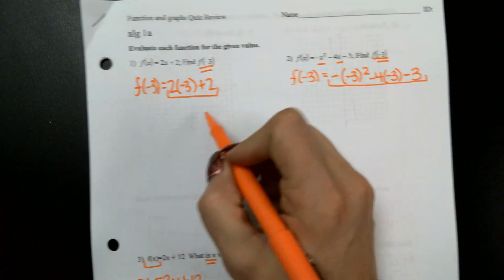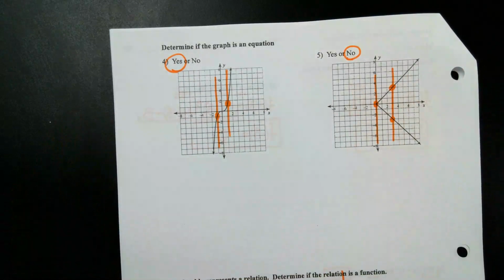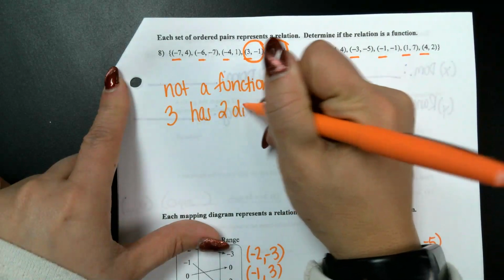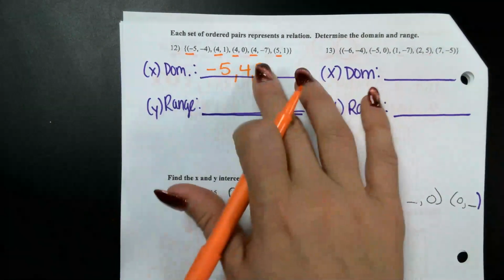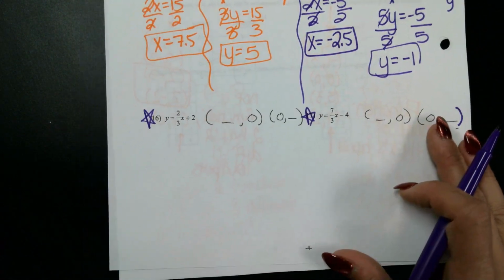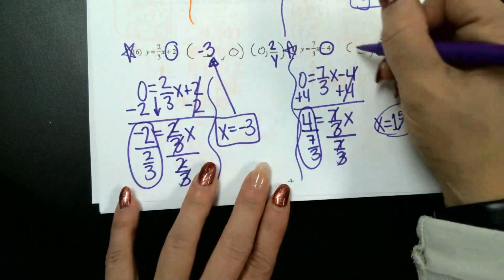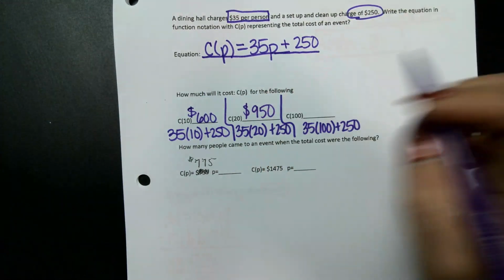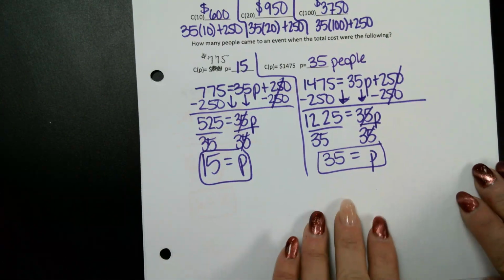Function Notation Quiz Review Algebra 1A